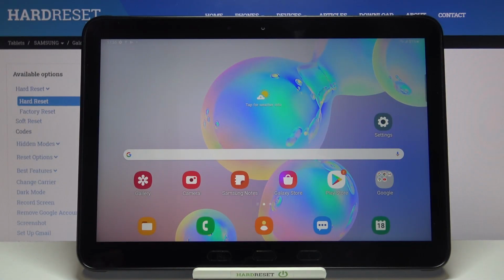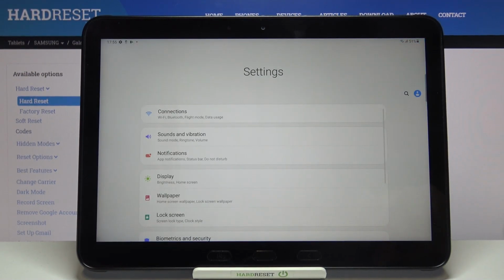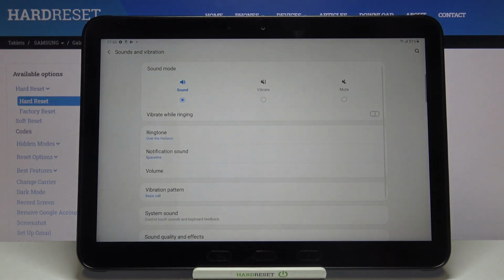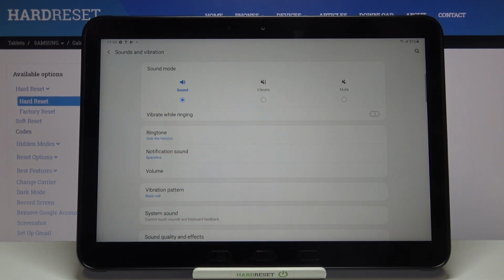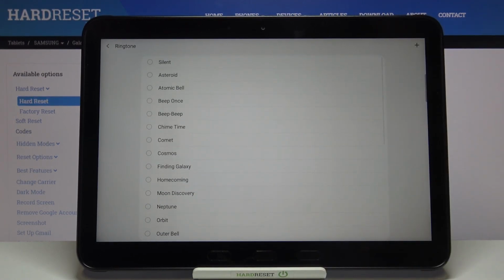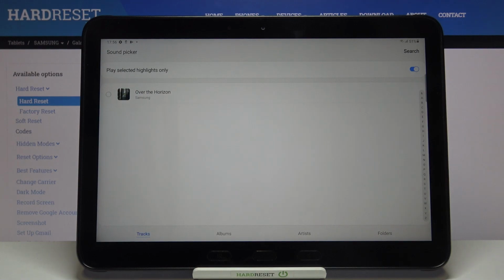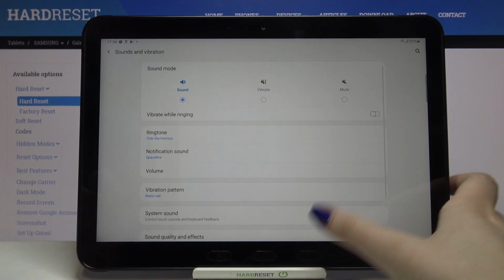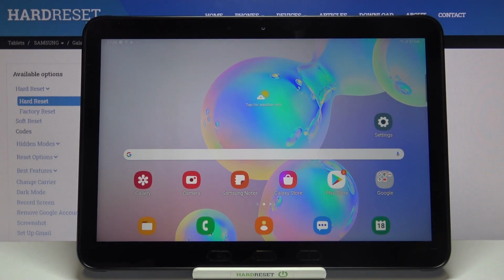How to Change Ringtone in SAMSUNG Galaxy Tab Active Pro – Customize Ringtone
Would you like to set up your favorite song as a ringtone on SAMSUNG Galaxy Tab Active Pro device? That’s great because, in the attached video-guide above, we are presenting few simple steps to get into the full list of available ringtones on your smartphone to pick the one you like the most. Find out how to change the current sound for incoming calls on your SAMSUNG Galaxy Tab Active Pro device.

How to Set Up Ringtone in SAMSUNG Galaxy Tab Active Pro? How to Adjust Ringtone in SAMSUNG Galaxy Tab Active Pro? How to Set Own Sound as Ringtone in SAMSUNG Galaxy Tab Active Pro? How to Change Ringtone Android Phone?